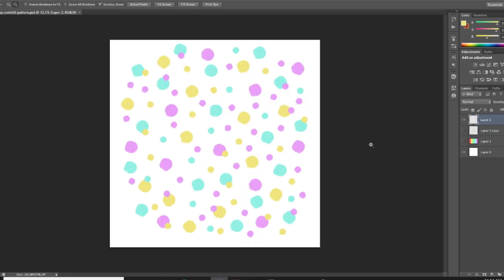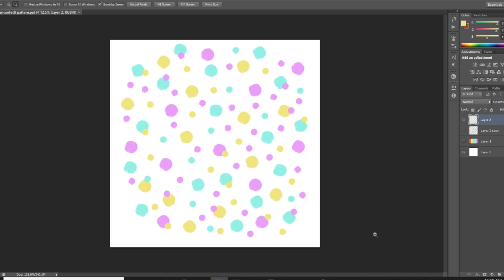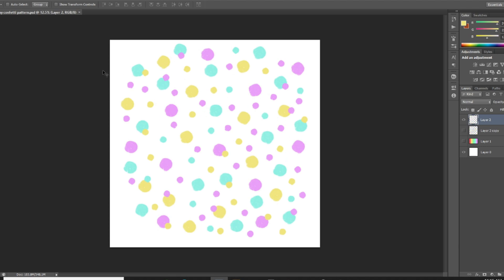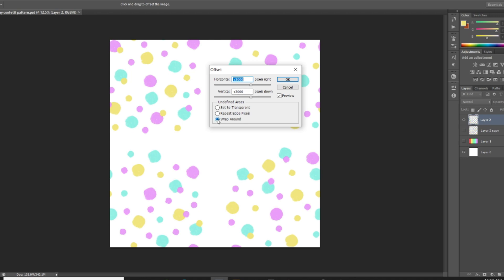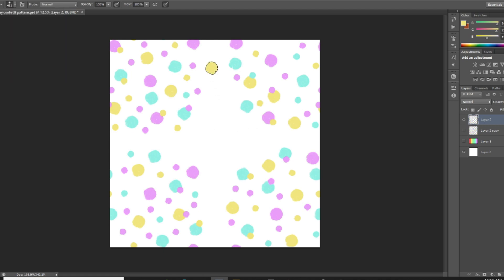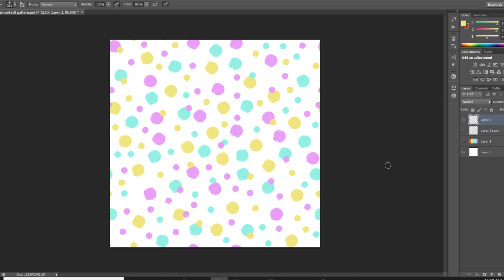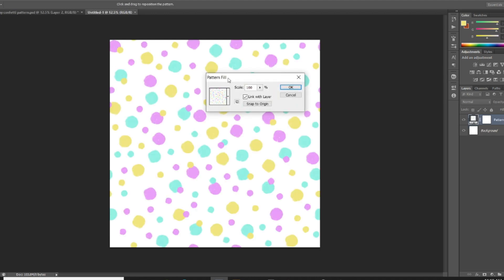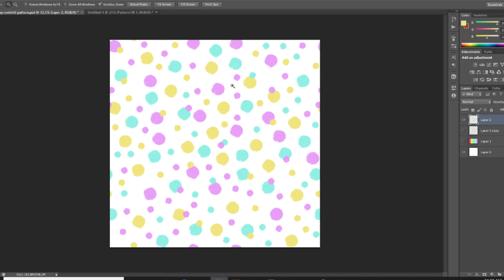Creating a Complex Seamless Pattern in Photoshop Tutorial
Hey guys, today I'm sharing a quick tutorial on how to create a complex pattern in Photoshop.

This video is a follow up to my previous video on how to create a simple offset pattern in Photoshop

PRINT ON DEMAND WEBSITES I RECOMMEND